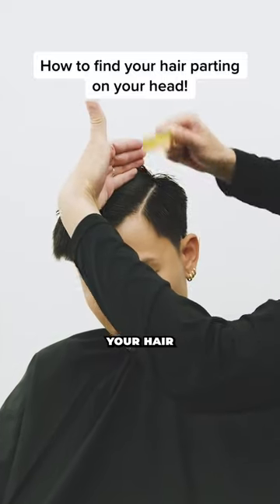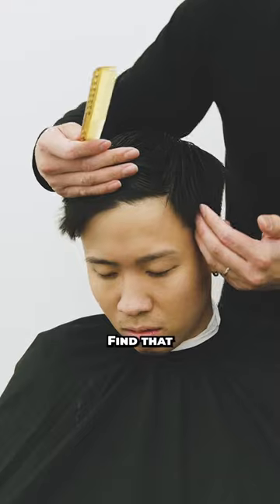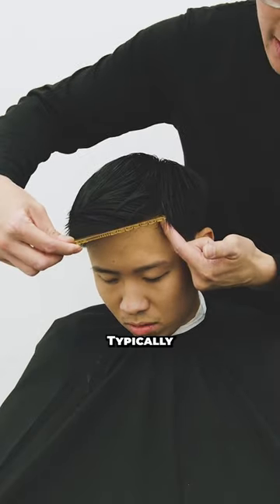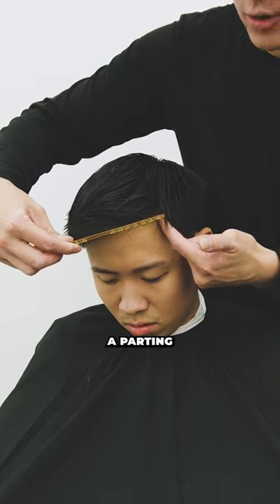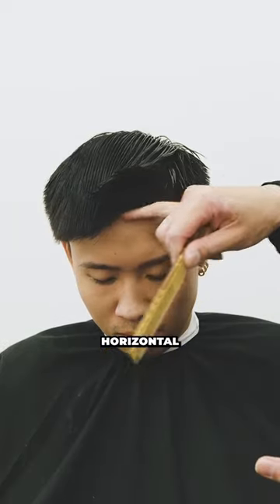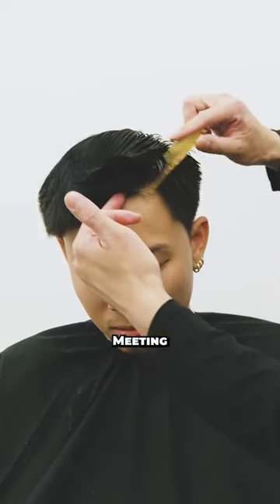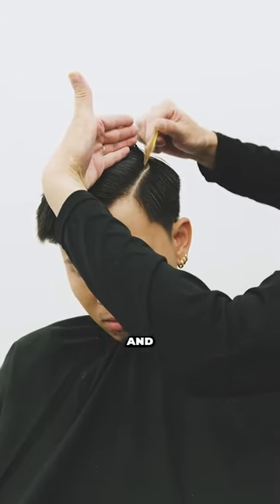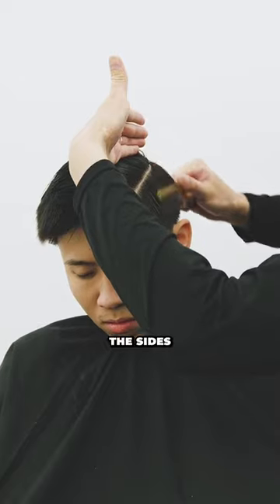HOW TO FIND YOUR NATURAL PARTING